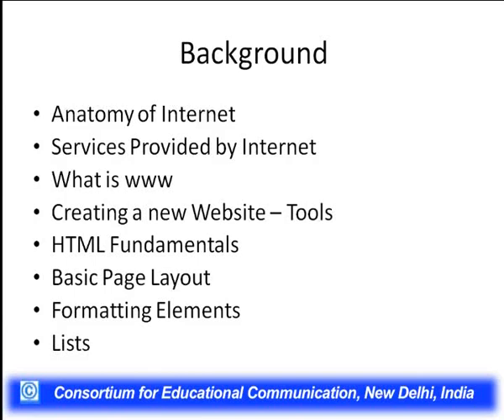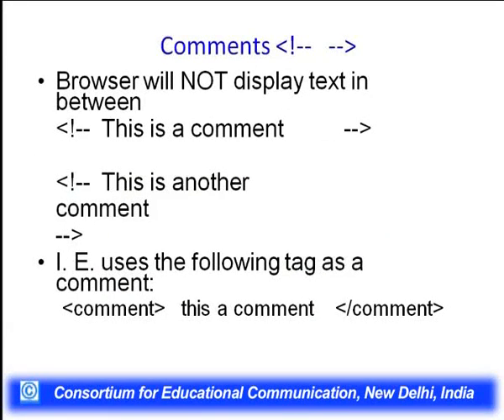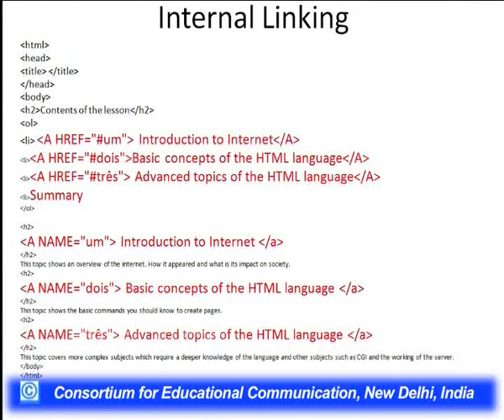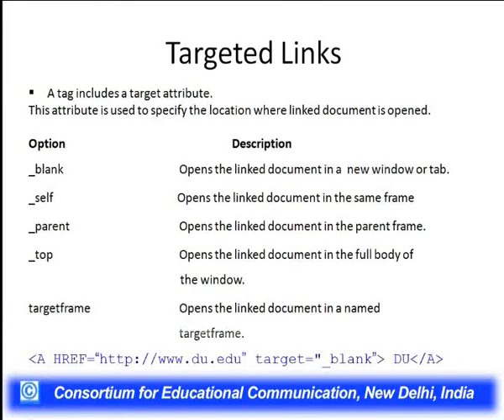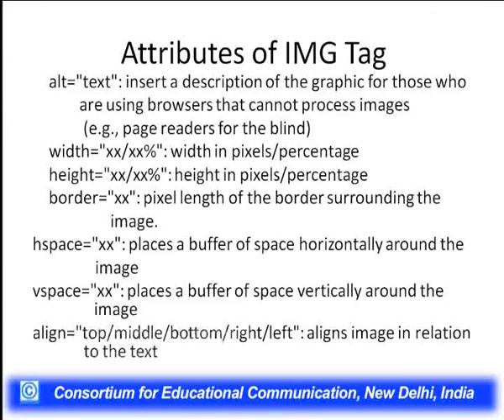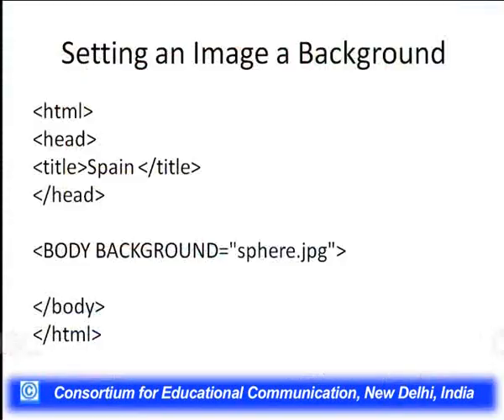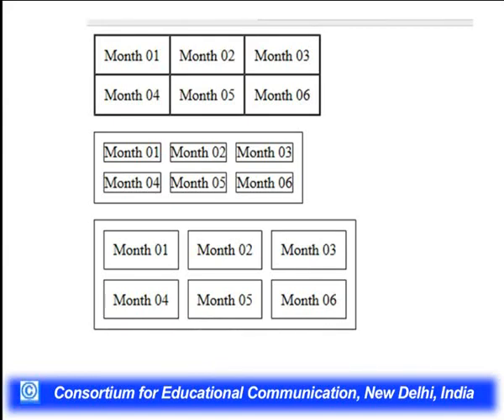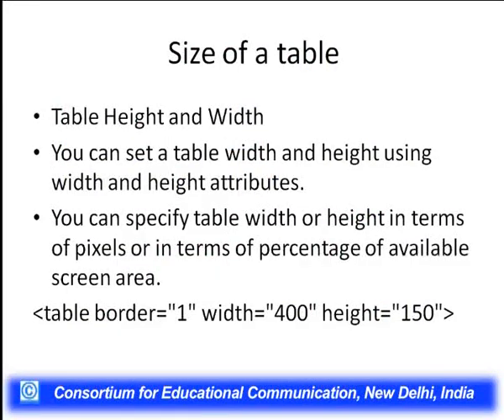Web Designing using HTML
This Lecture talks about Web Designing using HTML